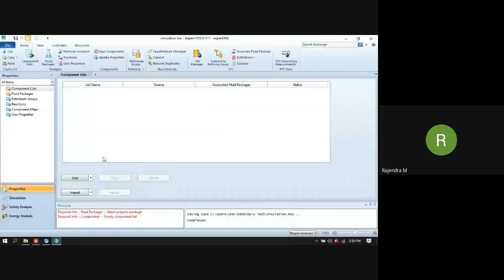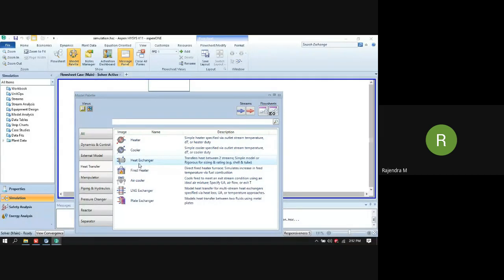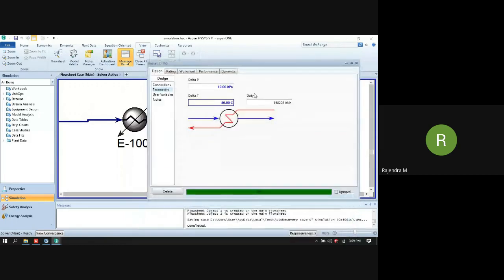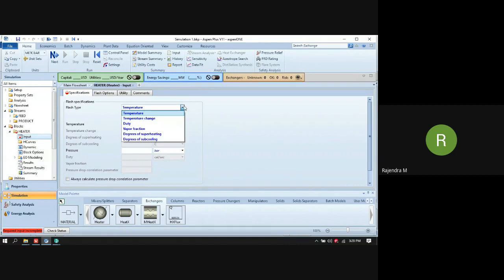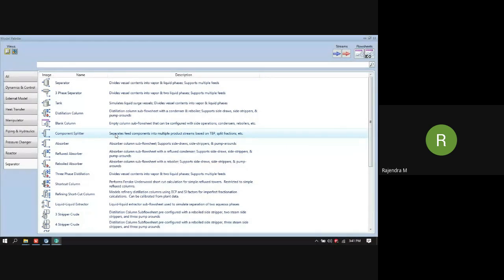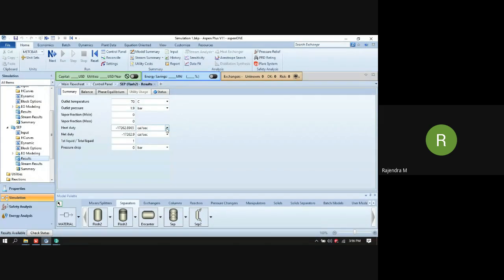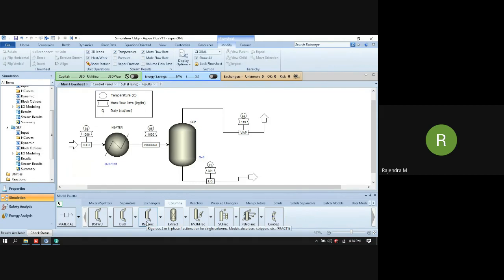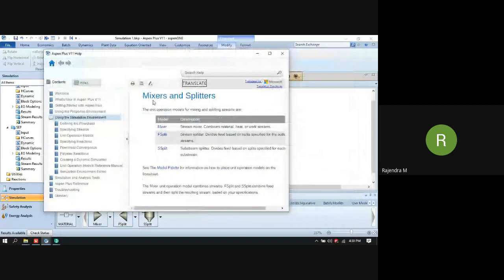FDP day 1 session 3